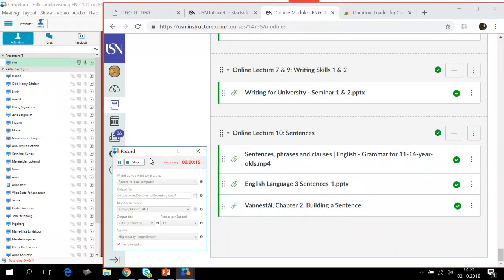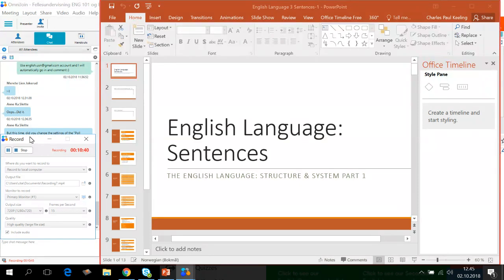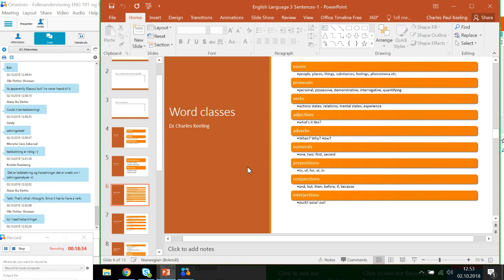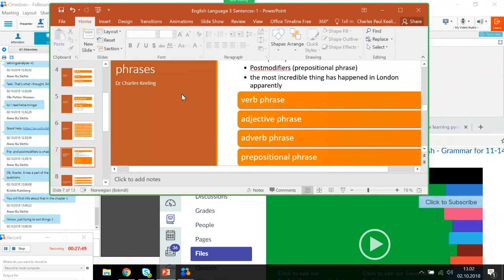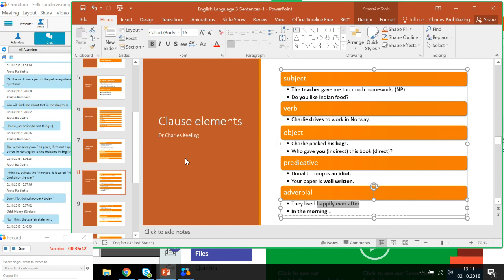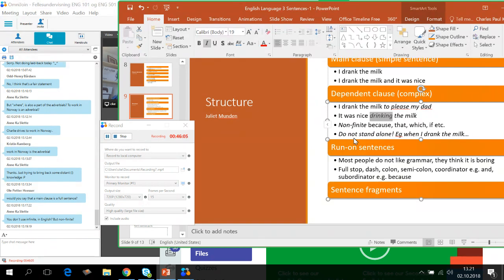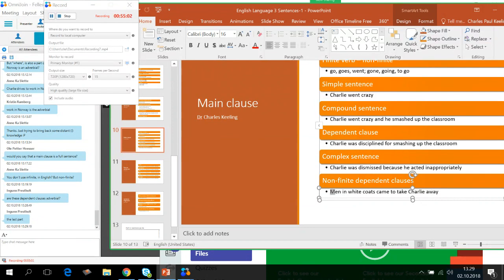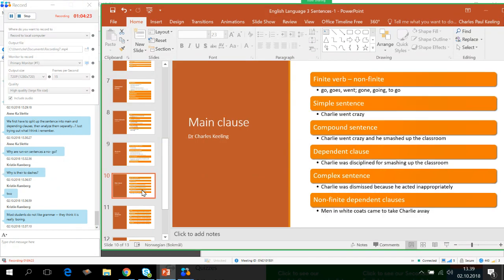Online Lecture 10: Sentences